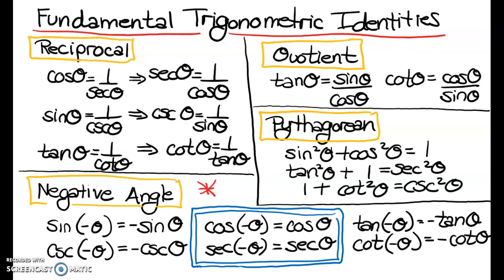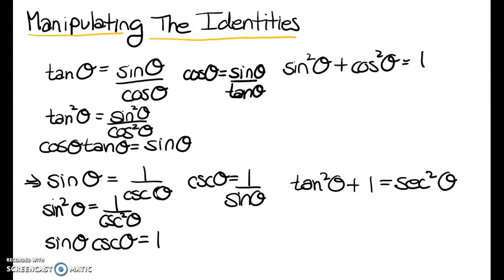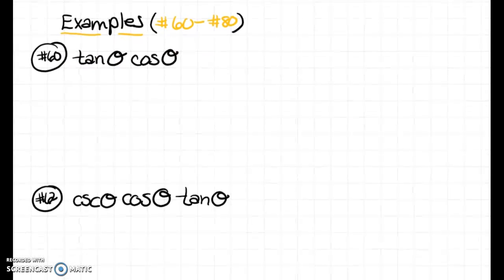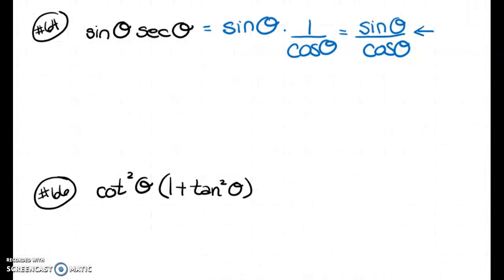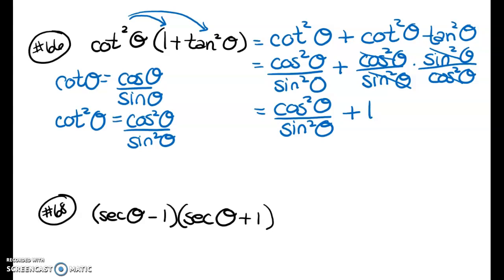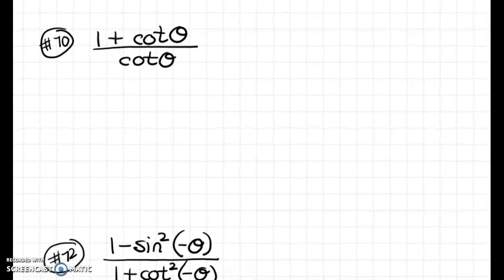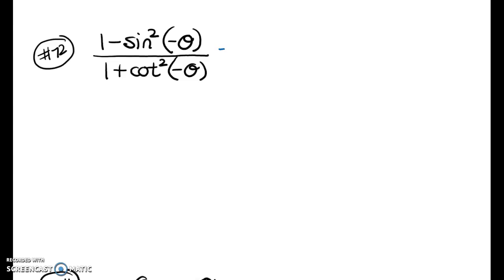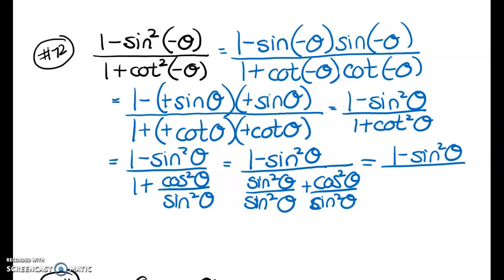Fundamental Trigonometric Identities (Part 3)